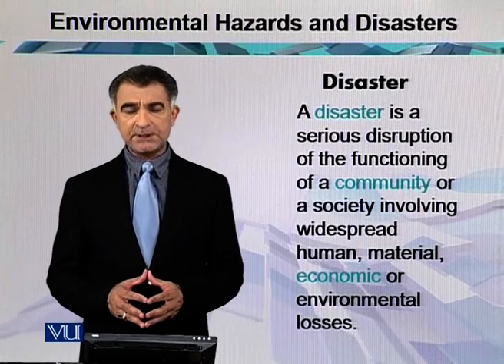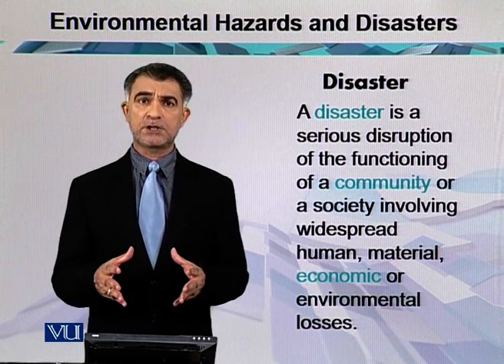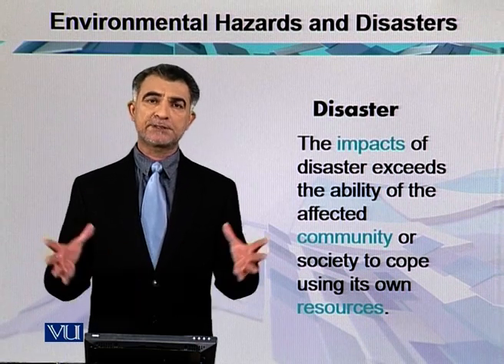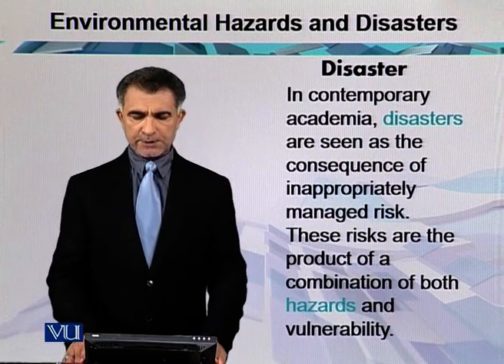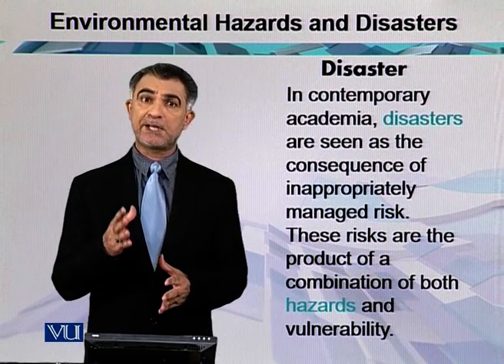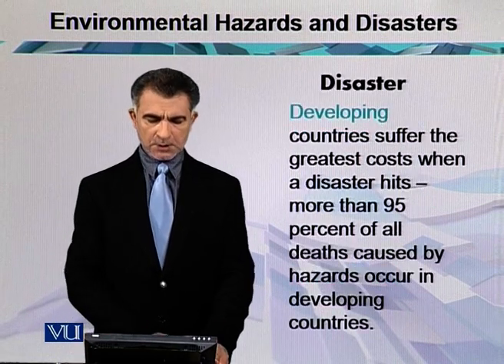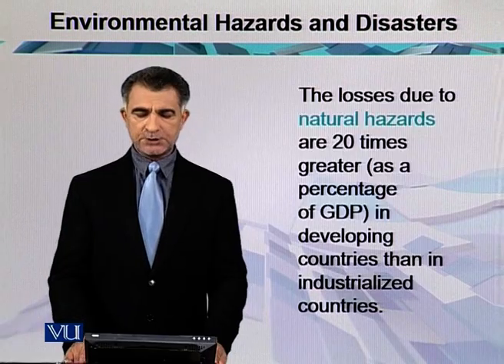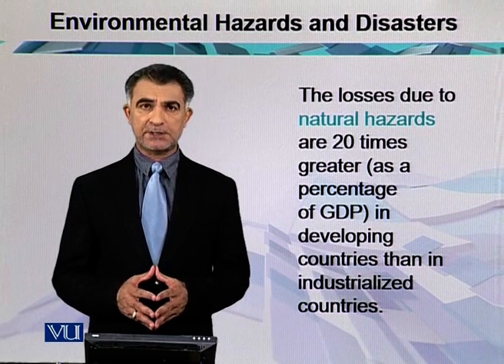Disaster | Teaching of Social Studies & Islamiat in Early Years of Education | EDU306_Topic047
Topic047: Disaster,
By Dr. Iqtidar Mirza